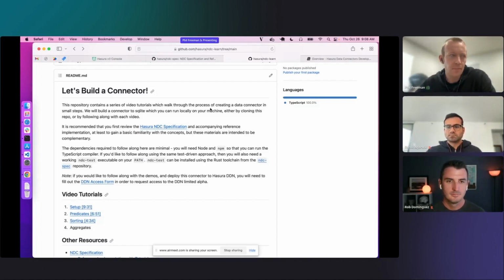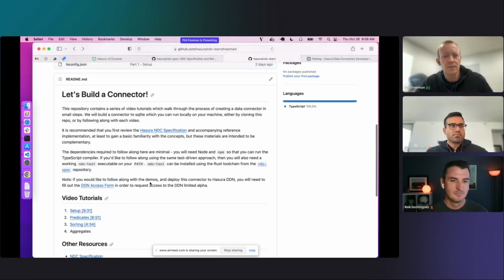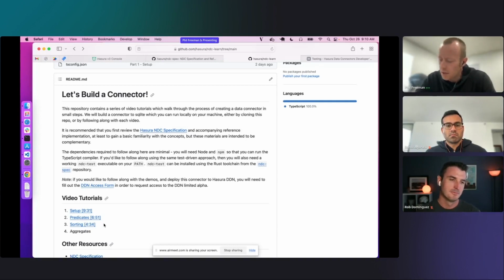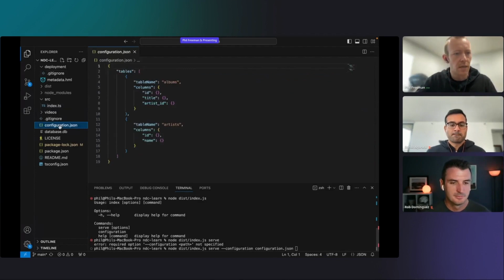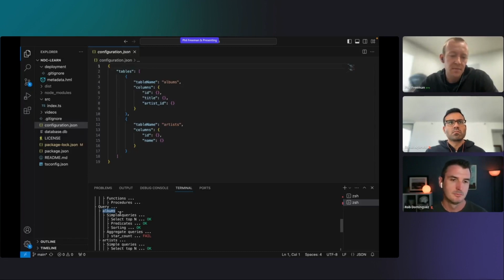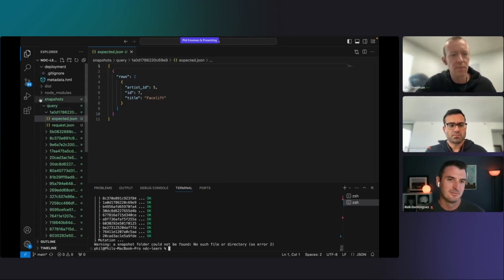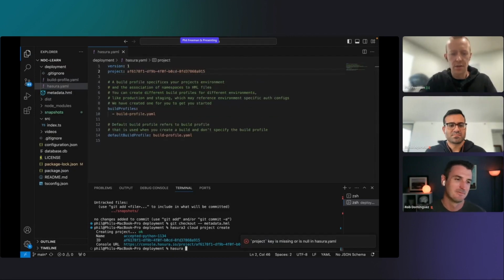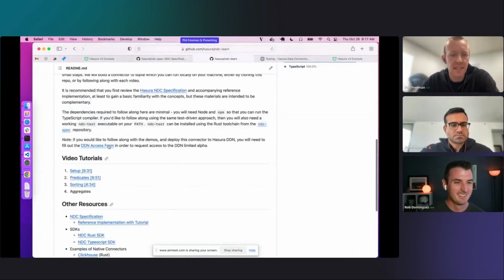Learn how to build your own connector!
Join us for a step-by-step walkthrough of building a native data connector for Hasura.
We will provide you with demos, presentations and code samples that will help you learn how to build a connector.
We will also deep dive into the importance of query compilation and why building connectors is recommended over building data resolvers.

00:00 Let’s Build a Connector!
01:39 Hasura NDC Specification
03:48 What’s in the repository
04:30 Demo